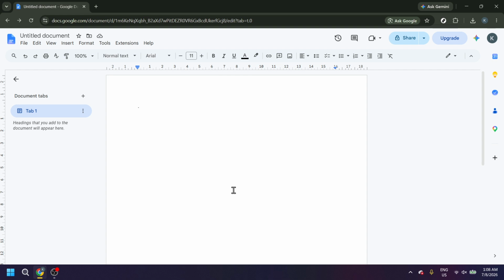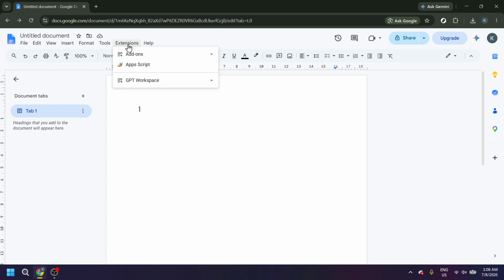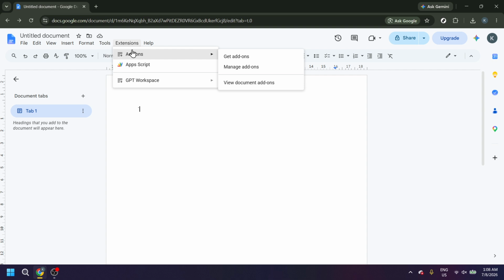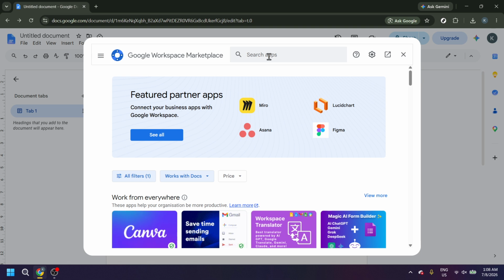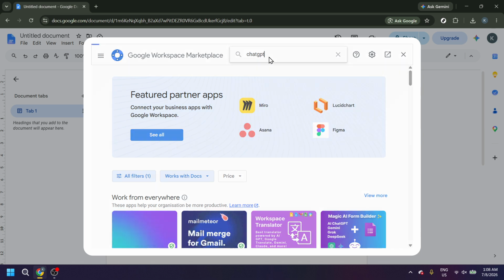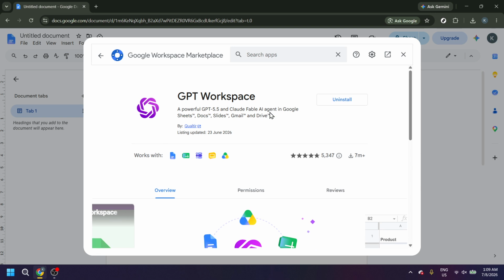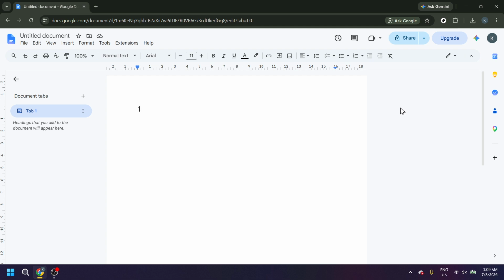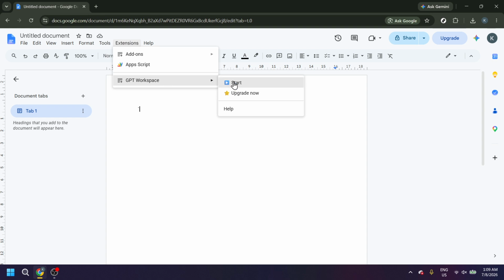How to connect ChatGPT with Google Docs (Step By Step 2026)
How to connect ChatGPT with Google Docs